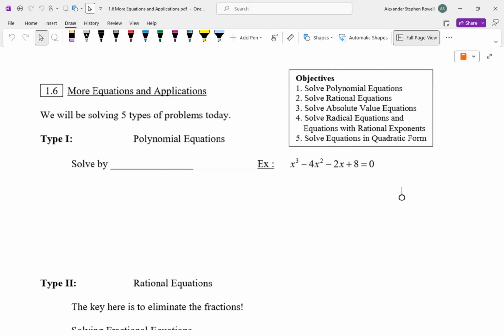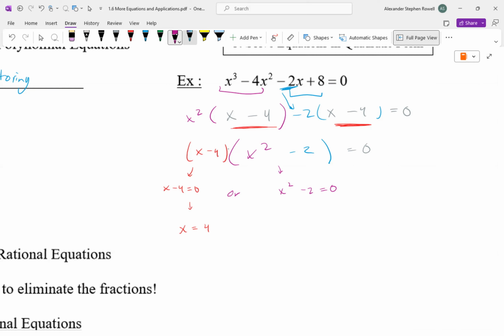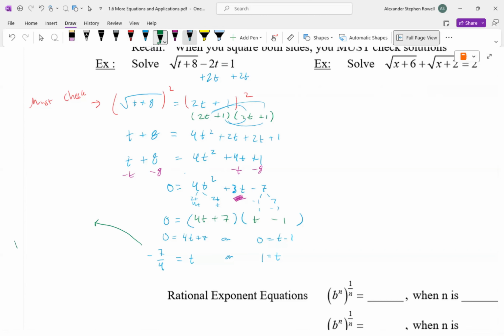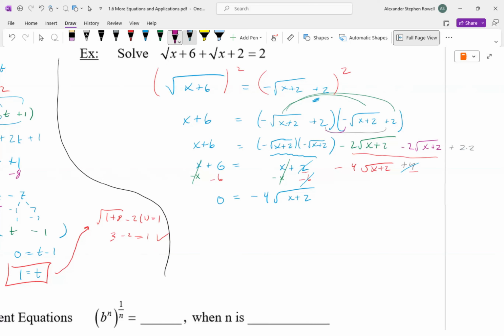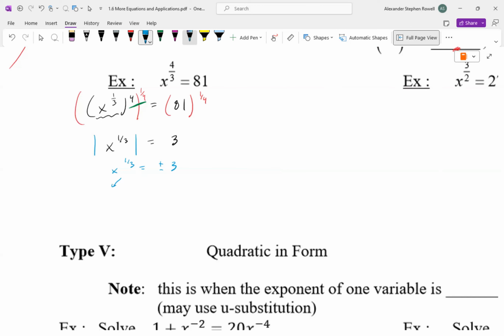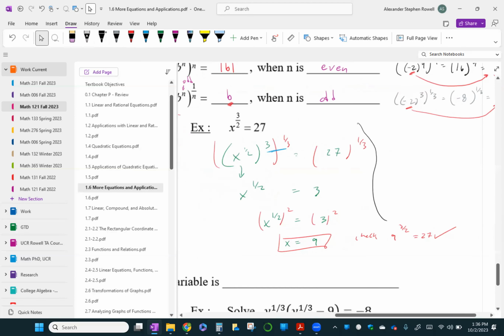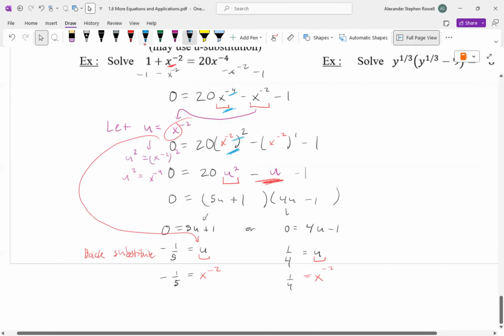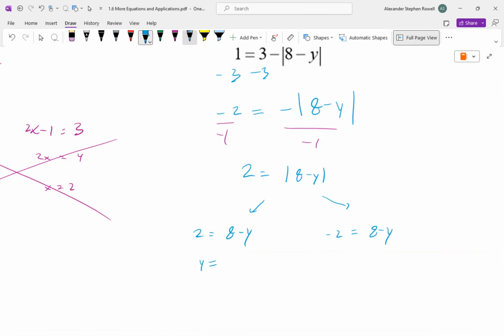1.6 More Equations and Applications - From Computer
0:00 *Types of Equations*

0:08 *Linear Equations*
- Discussion about recognizing linear equations (exponents of 1).
- Mentioned that linear equations can have one, infinite, all real number, or zero solutions.

0:58 *Quadratic Equations*
- Discussion about quadratic equations and their solutions (two real, two complex, or one solution for repeated roots).
- Mentioned the quadratic formula and discriminant.

2:04 *Rational Equations*
- Briefly mentioned rational equations and the importance of eliminating fractions.
- Referred to lecture 1.1 and practice problems for further details.

3:16 *Nonlinear Equations*
- Introduction to solving nonlinear equations, starting with type 1 (solve by factoring).
- Example of a cubic equation and factoring it.

7:00 *Radical Equations*
- Emphasized the importance of checking for extraneous solutions.

15:16 *More difficult Radical Equations*
- Demonstrated the process of isolating the radical and squaring it.
- Mentioned the need for checking solutions for extraneous answers.

20:48 *Fractional Exponent Equations*
- how to handle fractional exponents in equation.
- Addressed the need for the absolute value sign when dealing with even exponents.
- Provided examples and demonstrated the process.

33:35 *Quadratic-In-Form Equations*
- Introduced the concept of quadratic-in-form equations and explained the substitution approach.
- Demonstrated the process of solving such equations.
- Mentioned that this method works when one exponent is twice the other's.

41:25 *Absolute Value Equation Properties*

41:30 *Properties of Absolute Value Equations*
- Clarification on the number of solutions based on the absolute value equation's value (two, one, or none).
- Examples provided to illustrate each case.

43:08 *Common Mistakes in Absolute Value Equations*
- Addressed common mistakes when dealing with absolute value equations.
- Emphasized the importance of considering the logic before setting up equations.